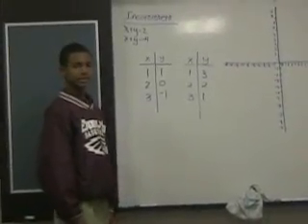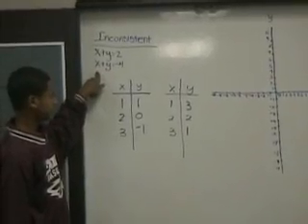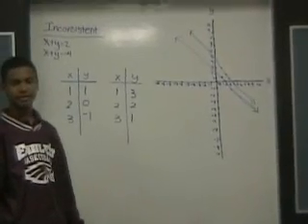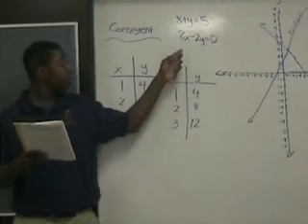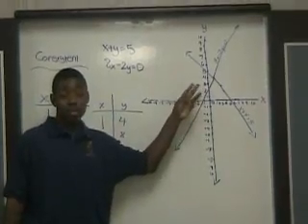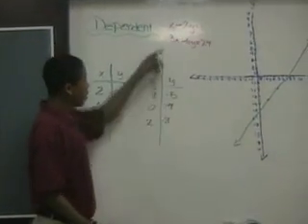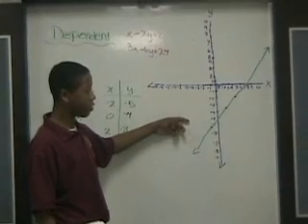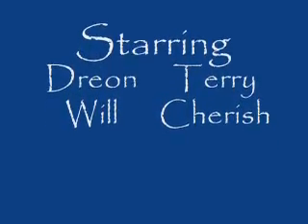Graphing Consistent, Inconsistent, and Dependent Equations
Three students teaching the differences between algebraic equations. Consistent, inconsistent, and dependent equations.